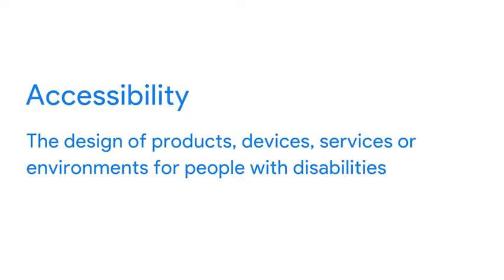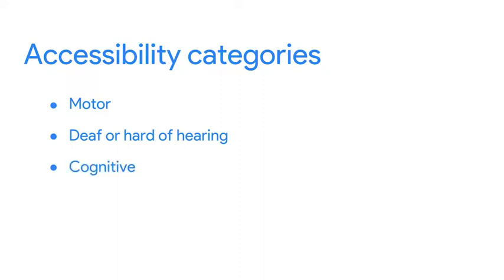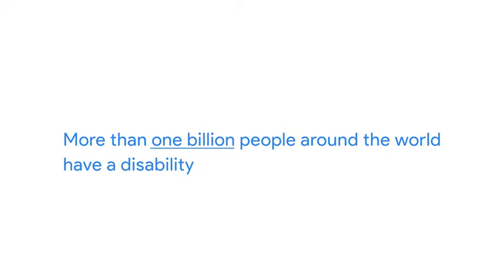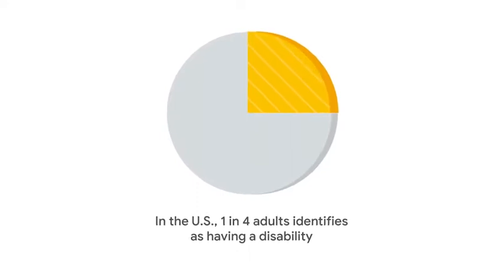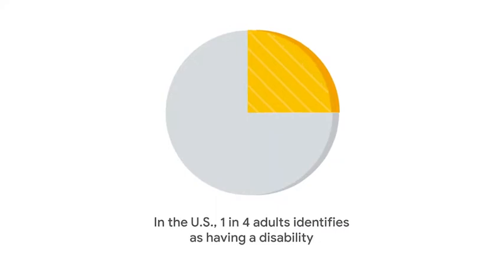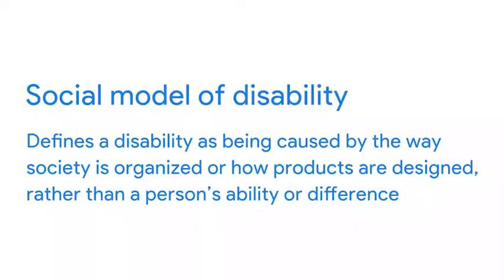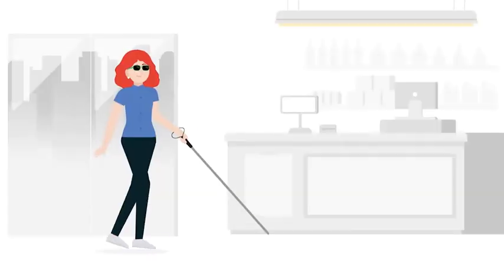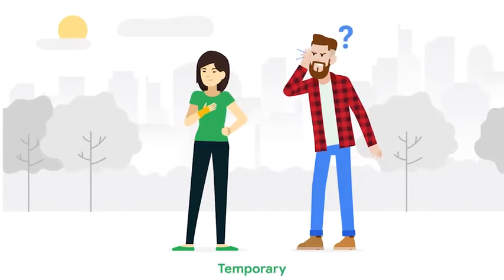Google UX Design Course 27 | The importance of accessibility